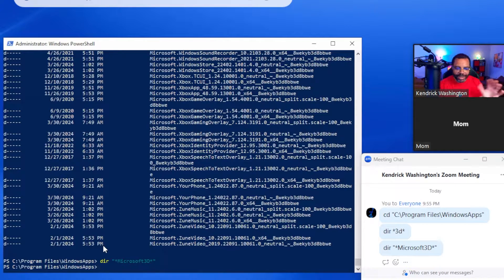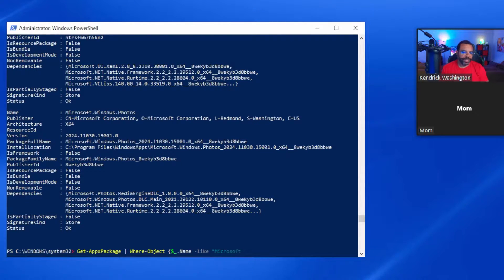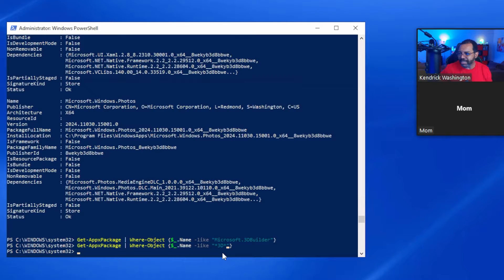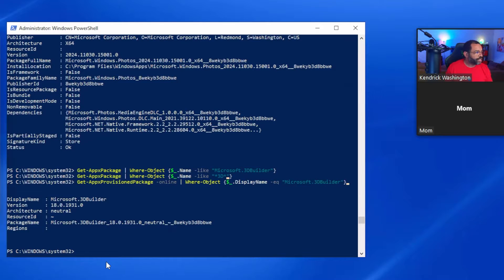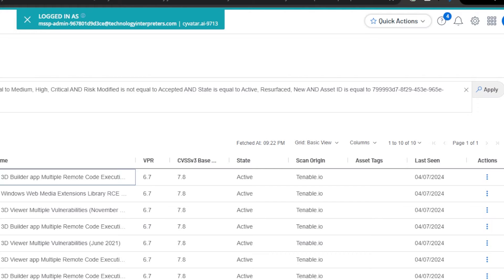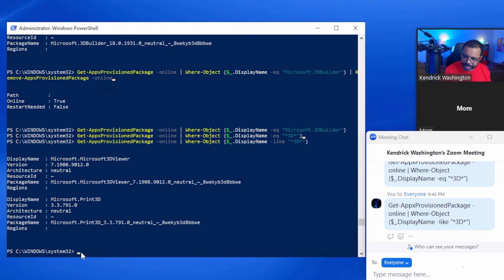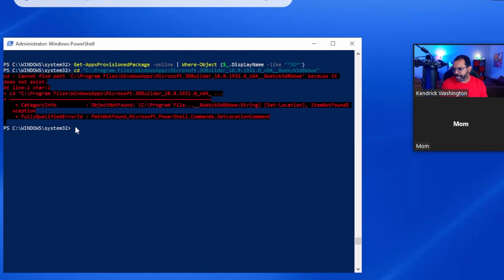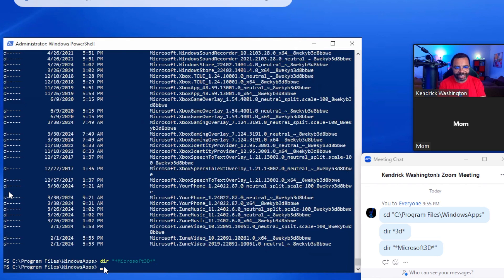Remediating Microsoft 3D Builder 3D Viewer Vulnerabilities Using PowerShell w/ My 70 Year Old Mother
My 70 Year Old Mom Proves That Anyone Can Learn Cybersecurity Threat and Vulnerability Management.  In this video we Remediate Microsoft 3D Builder and Microsoft 3D Viewer vulnerabilities on my mother's computer using PowerShell.

Commands used in this exercise:
1.  Get-AppxPackage
2.  Get-AppxPackage | Where-Object {$_.Name -like "Microsoft.3DBuilder"}
3.  Get-AppxPackage |  | Where-Object {$_.DisplayName -eq "Microsoft.3DBuilder"} | Remove-AppxProvisionedPackage -online
4.  Get-AppxProvisionedPackage -online | Where-Object {$_.DisplayName -like "*3D*"}
5.  Get-AppxProvisionedPackage -online | Where-Object {$_.DisplayName -like "*3D*"} | Remove-AppxProvisionedPackage -online